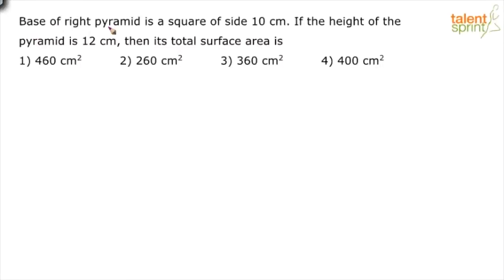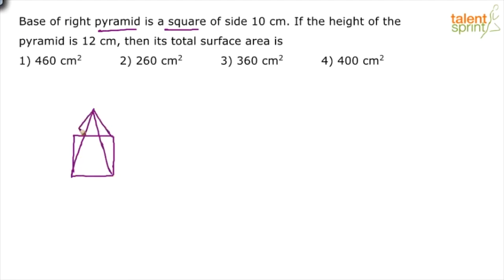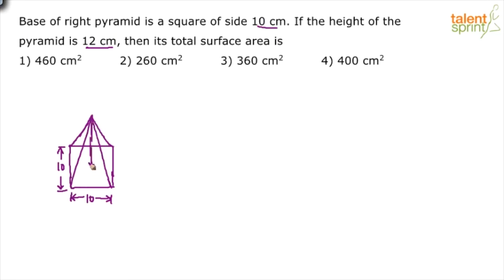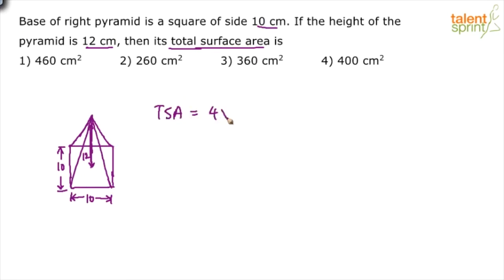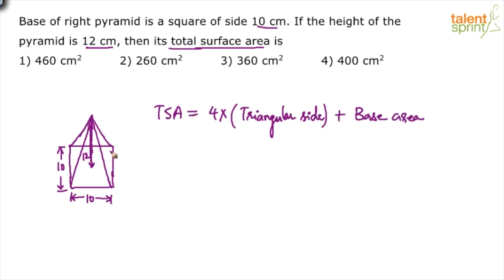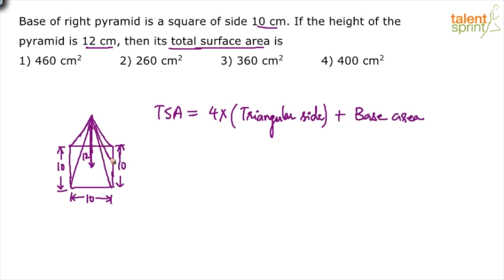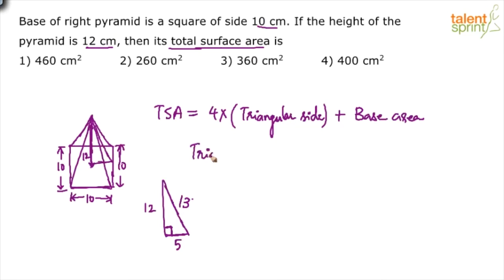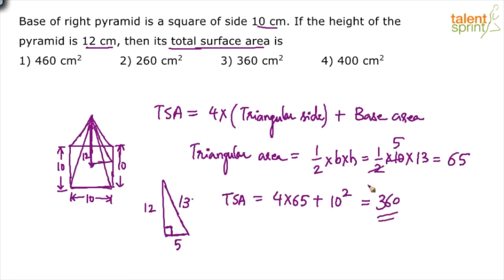Mensuration | Advanced Example - 11 | Quantitative Aptitude | TalentSprint